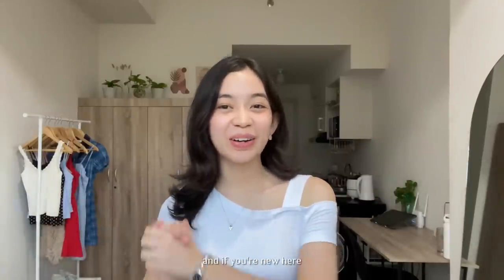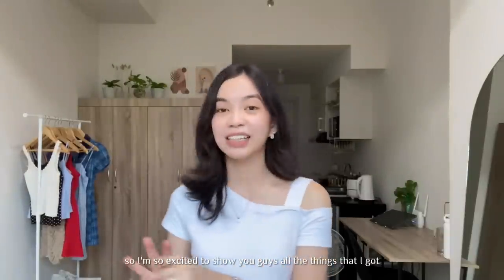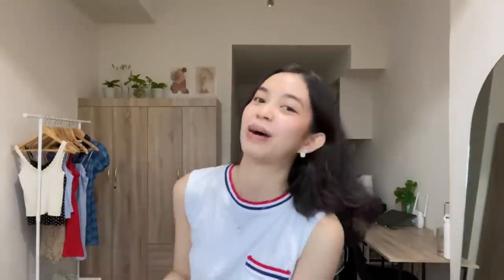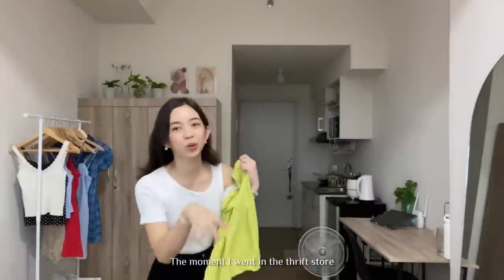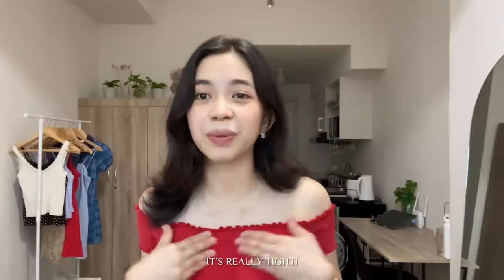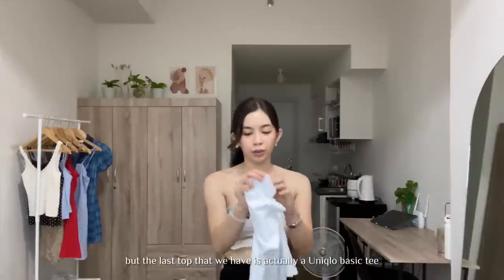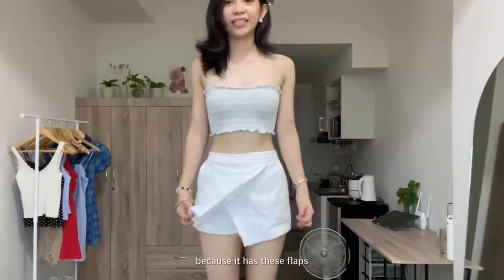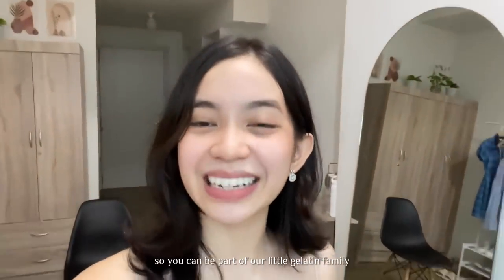ukay shopping for BACK TO SCHOOL + try on haul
𝘢𝘭𝘭 𝘢𝘣𝘰𝘶𝘵 𝘮𝘦:
name: gela
age: 20
ethnicity: filipino
location: quezon city, philippines
camera: iPhone 11/12